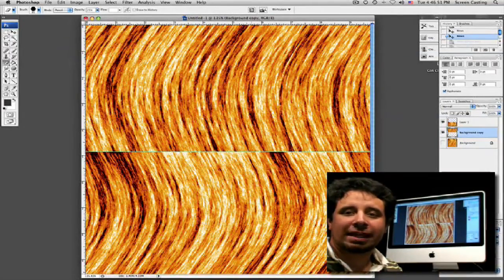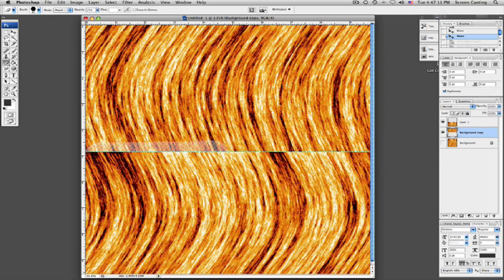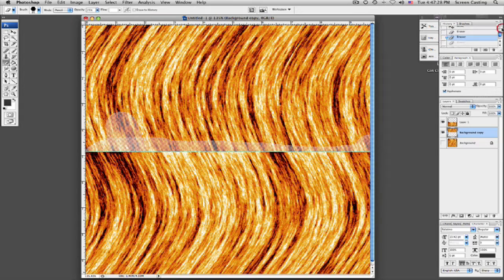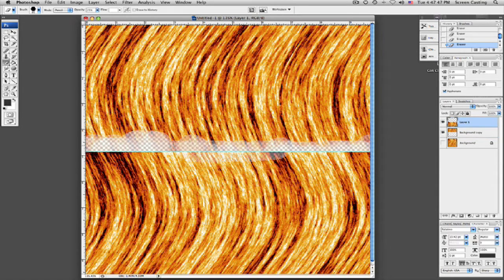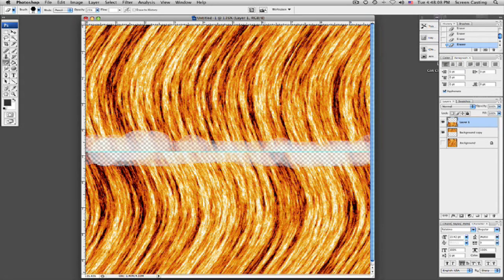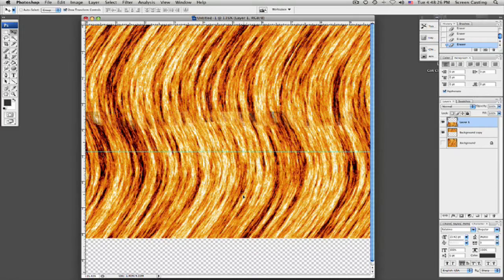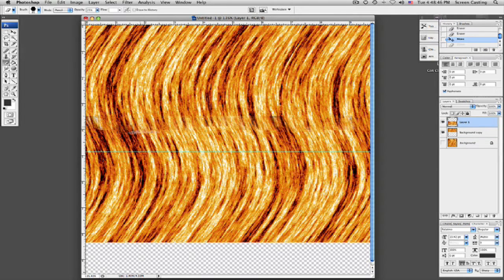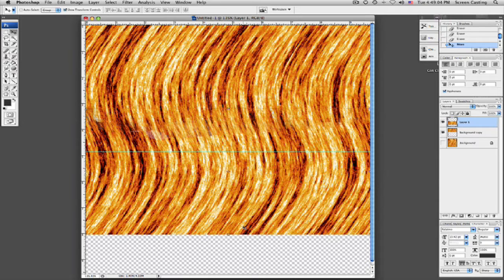Photoshop Animated Fire : Photoshop: Blending Layers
Blending layers, in Photoshop, will help you add dimension and character to your design when creating animated fire. Learn more about blending layers from a Photoshop expert in this free computer software video.